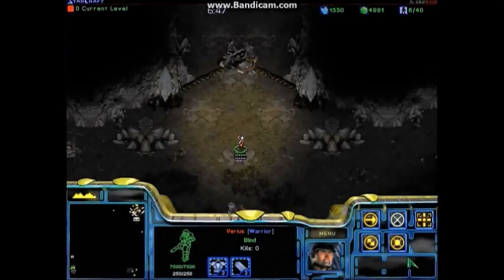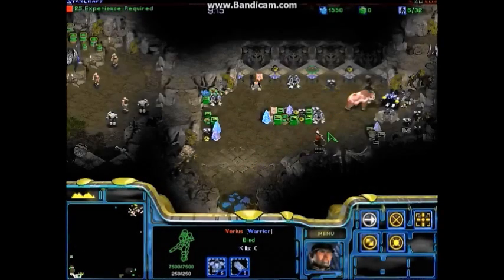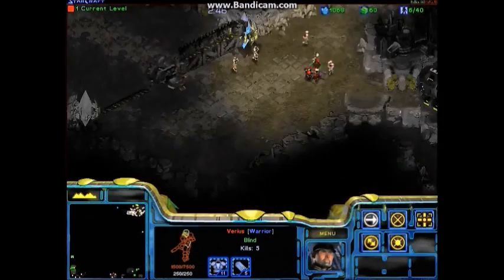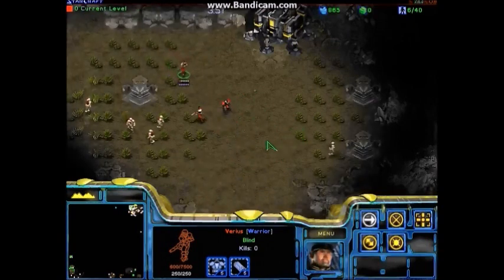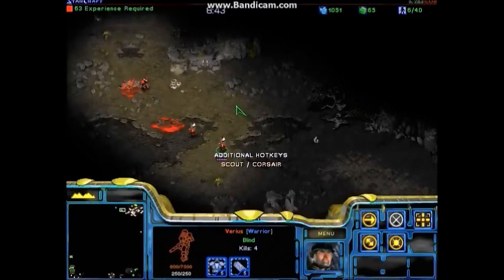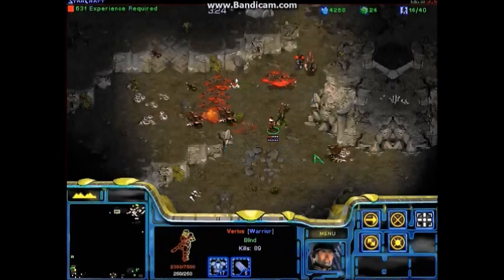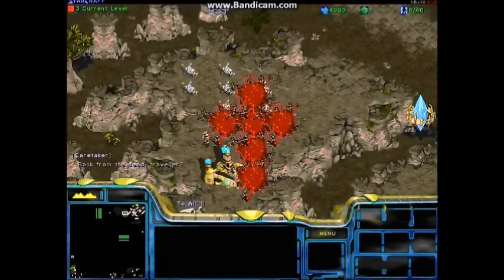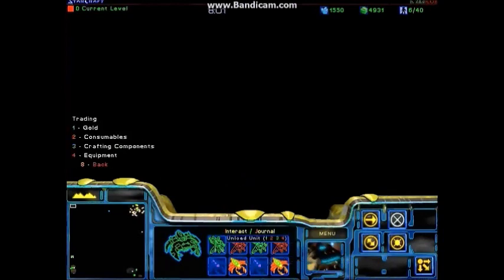The Architect RPG - Preview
This video showcases the most salient features of this Starcraft RPG, with voice over from the map-maker. Be sure to check for news on the map's progress. Enjoy!